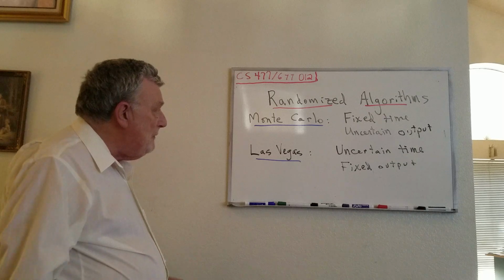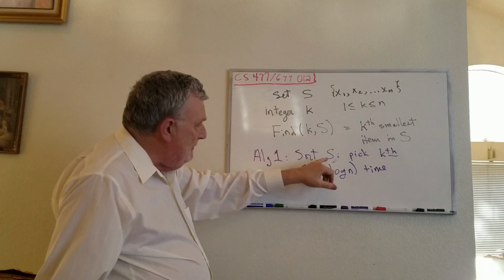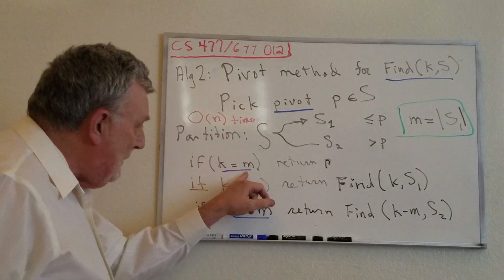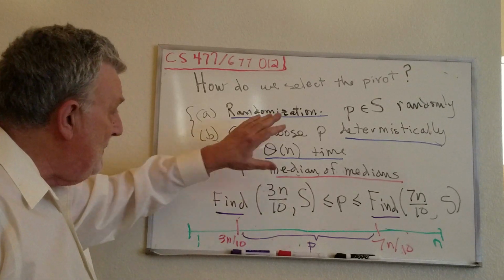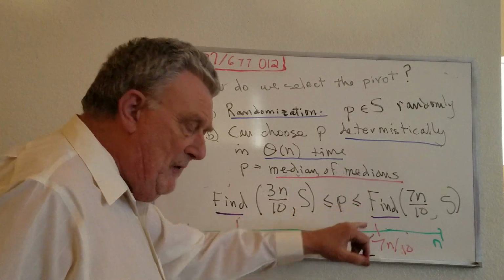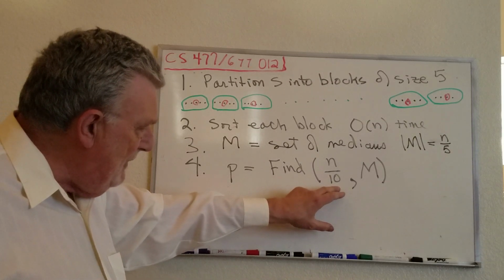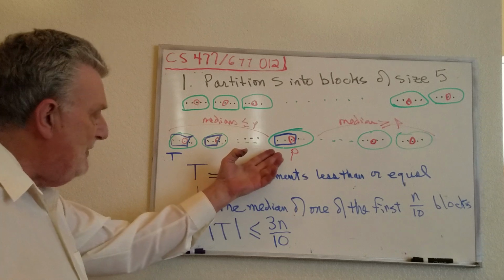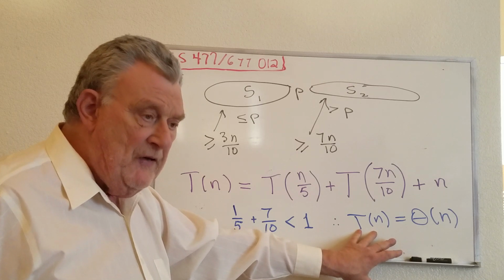unlvcs477s20lll012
Randomized  Algorithms and Median Finding